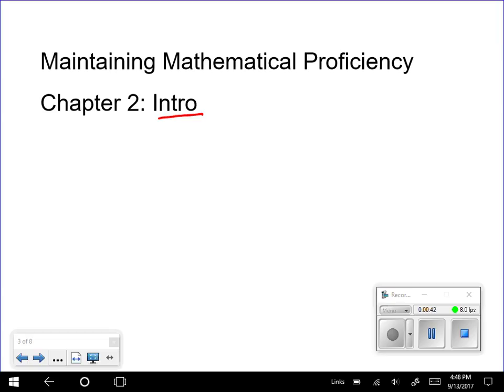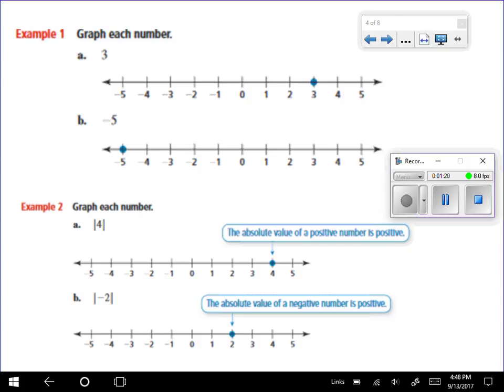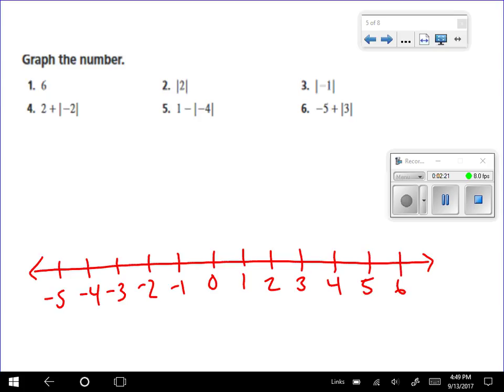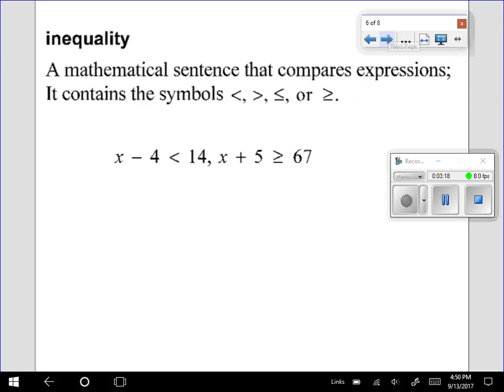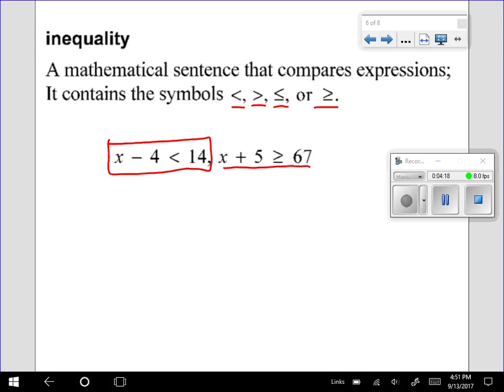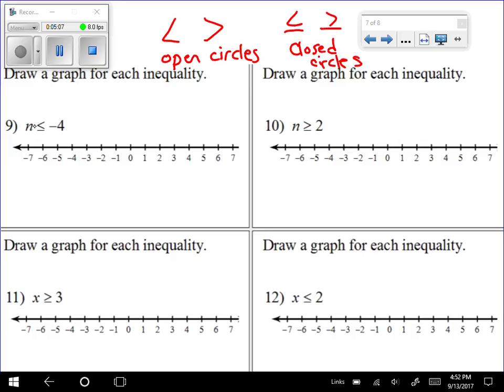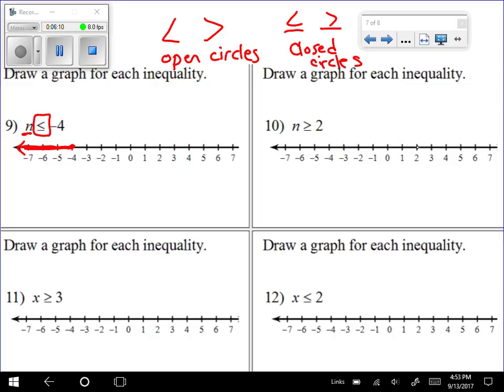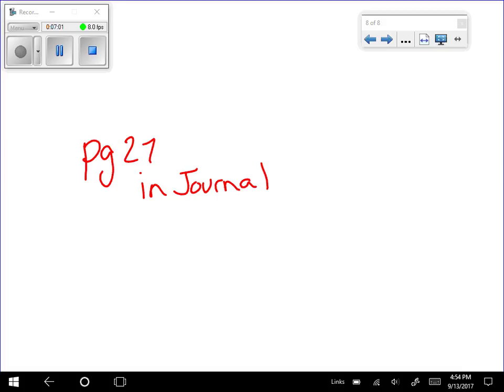Algebra: Chapter 2 Introduction